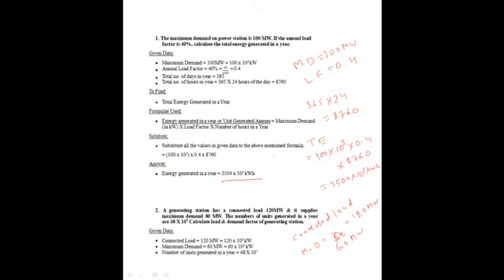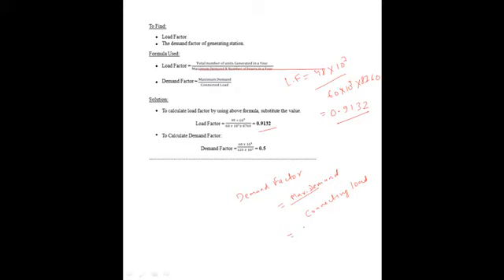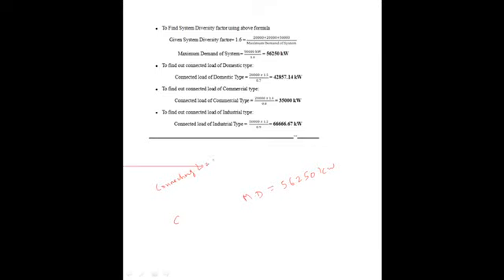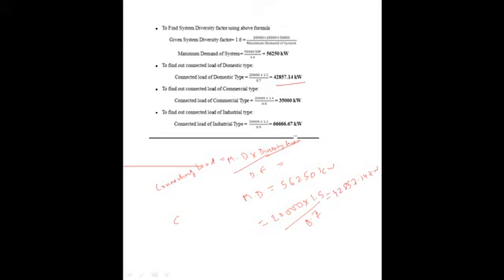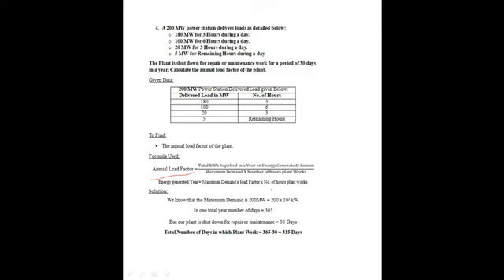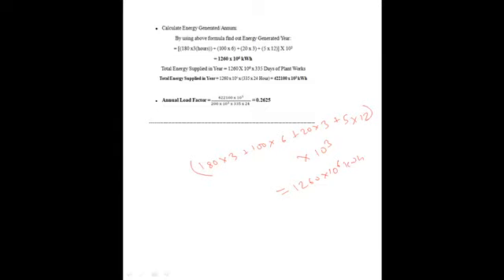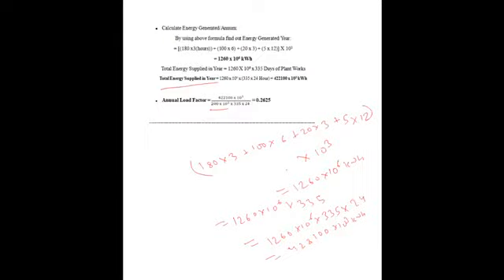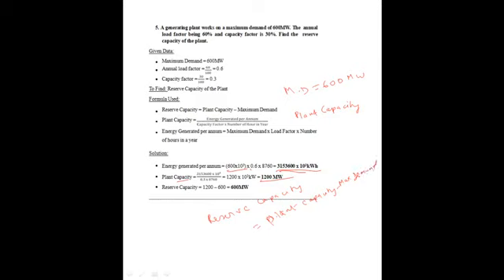NUMERICAL ON POWER PLANT ECONOMICS Power Plant Engineering ME 701